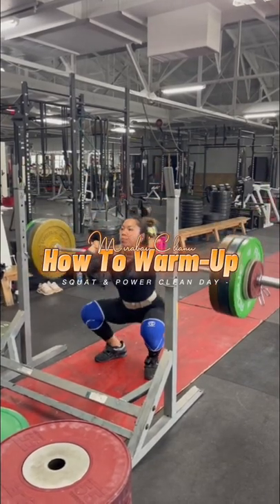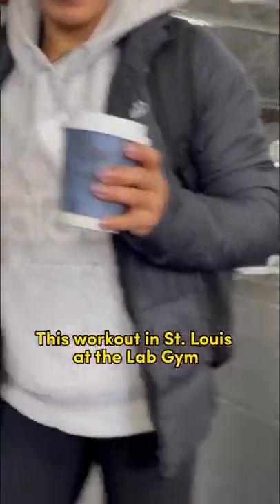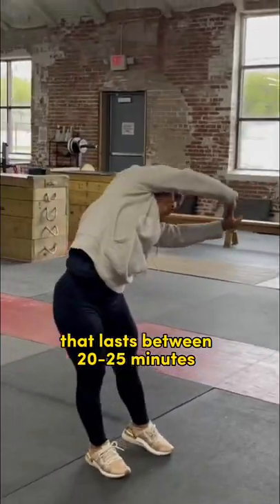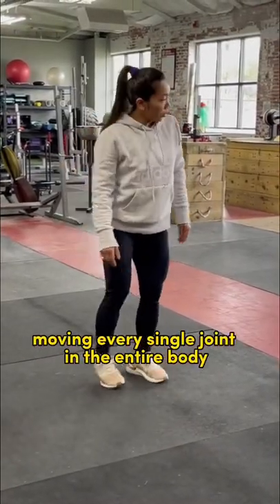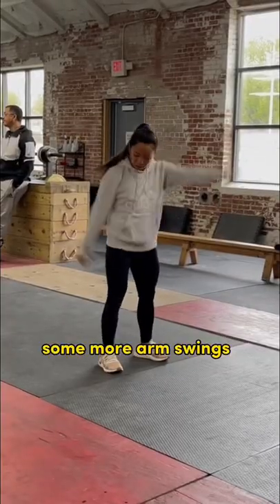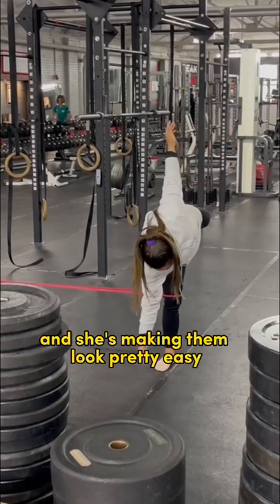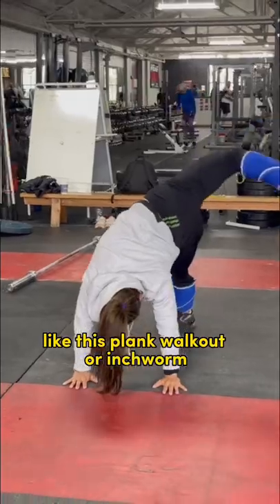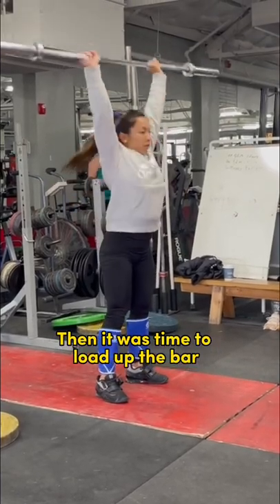How Olympian Mirabai Chanu Warms Up!